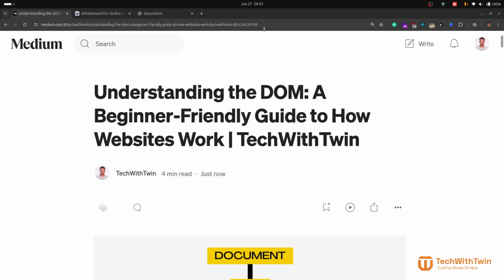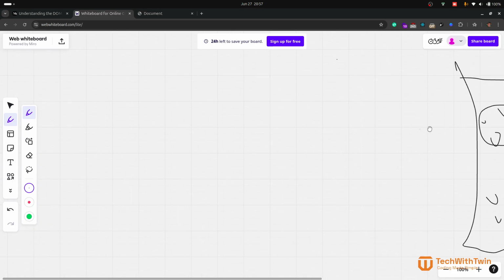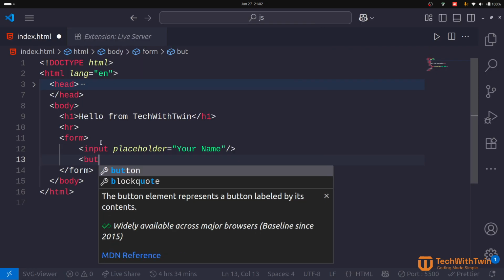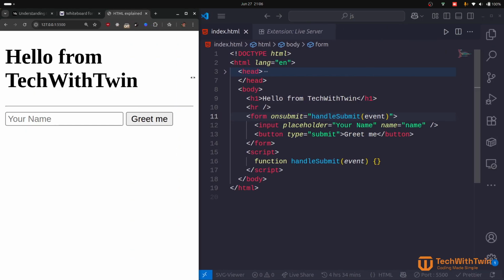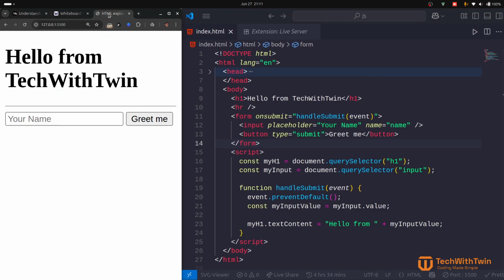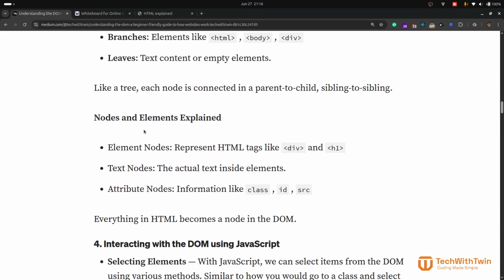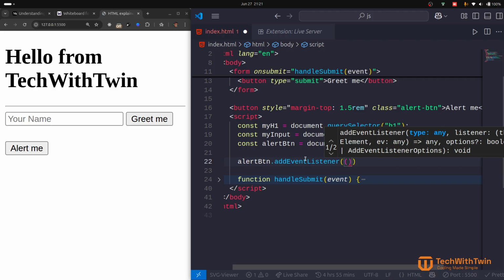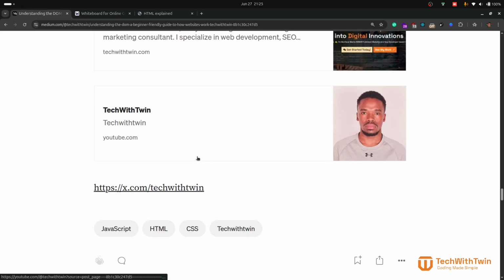What is the DOM? Understand the Document Object Model | TechWithTwin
🚀 What is the DOM? In this video, we break down the Document Object Model (DOM) — the backbone of every website. Whether you're a beginner in web development or just brushing up on your skills, understanding how the DOM works is essential.

The DOM is like a structured tree of your HTML, where every element can be accessed and manipulated using JavaScript. From selecting elements to handling events, this video walks you through the basics with real-world analogies and examples.

⭐ What You'll Learn:
- What is the DOM, and why does it matter
- How the DOM represents HTML as a tree structure
- What are nodes, elements, and attributes?
- How JavaScript interacts with the DOM
- Real-world analogy: The DOM as a school system hierarchy
- DOM manipulation basics: selecting, updating, and handling events

💡 If you’re learning HTML, CSS, or JavaScript, mastering the DOM is your next step.

👉 Frontend development tutorials
👉 JavaScript explained simply
👉 Real-world web development tips